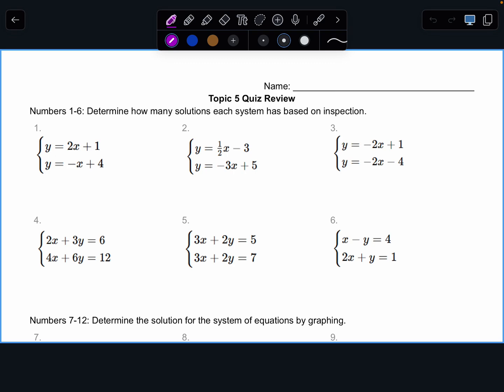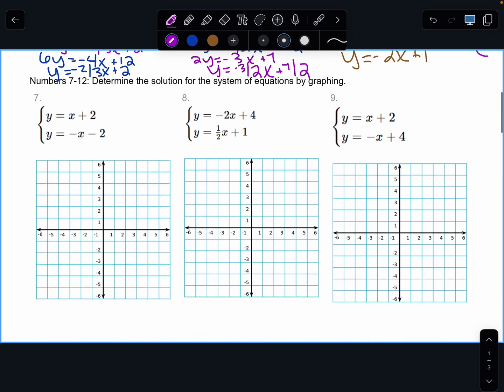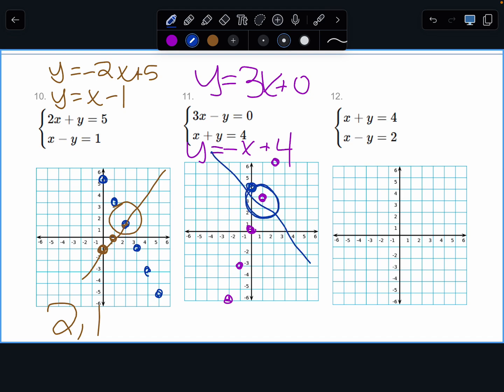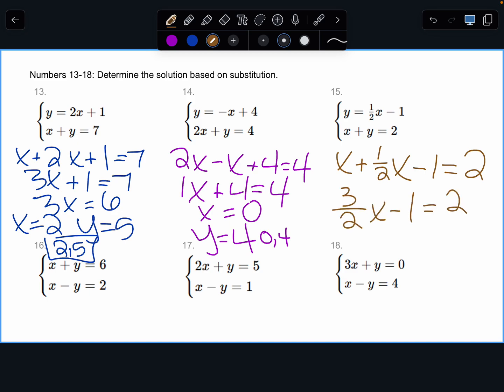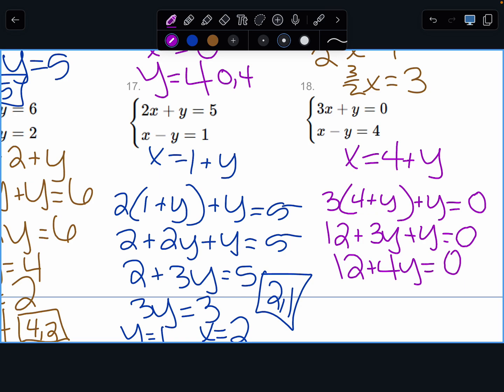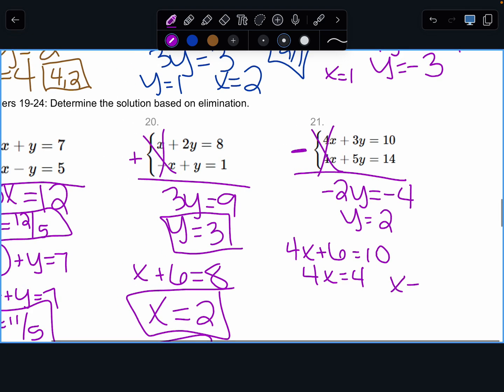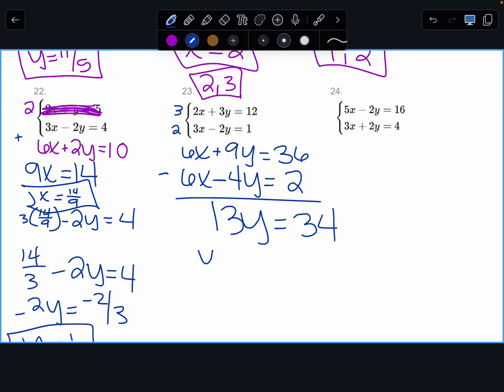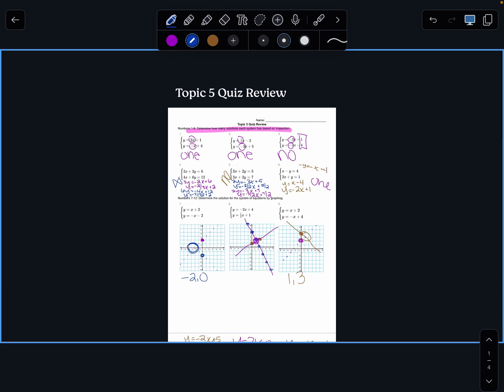Topic 5 Review Answers